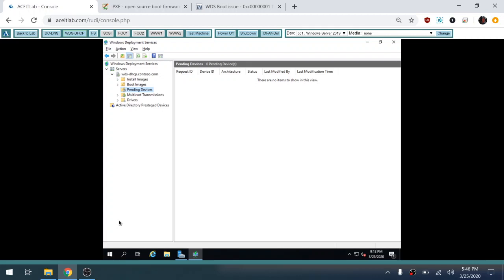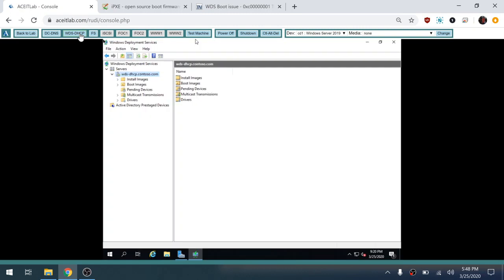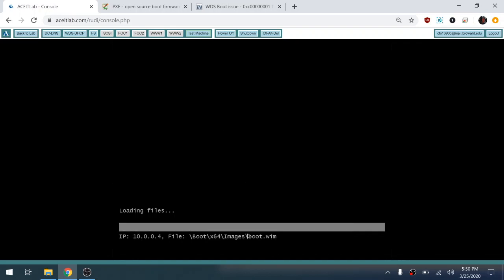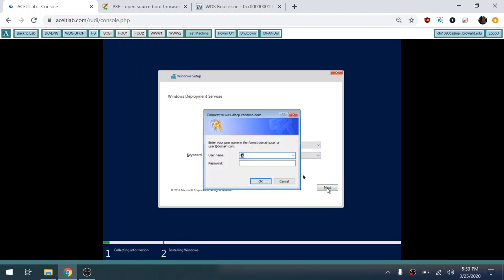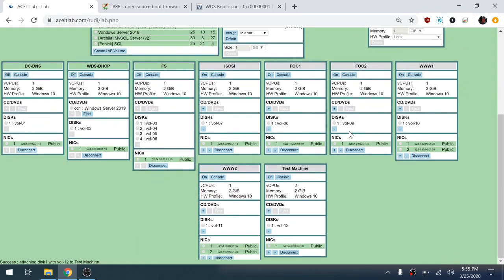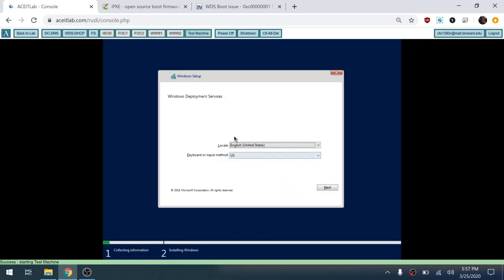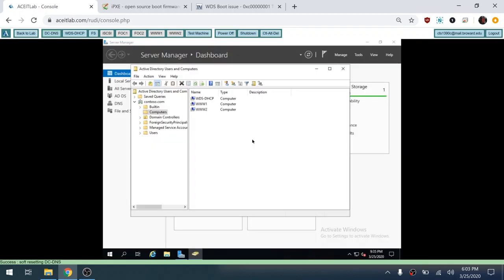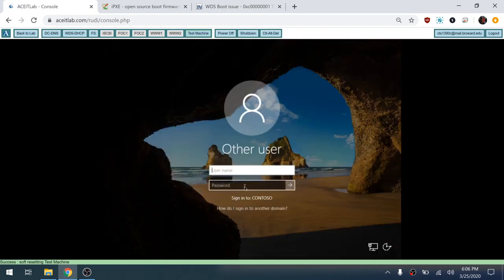CTS1390C Deploying an Image using WDS